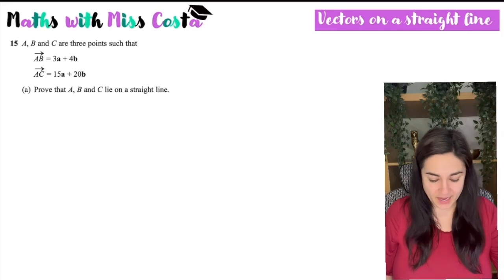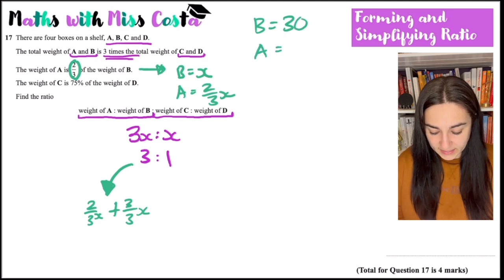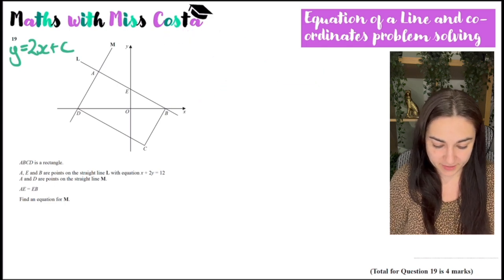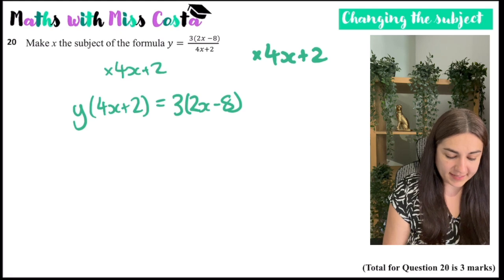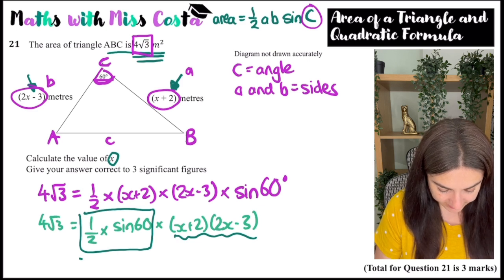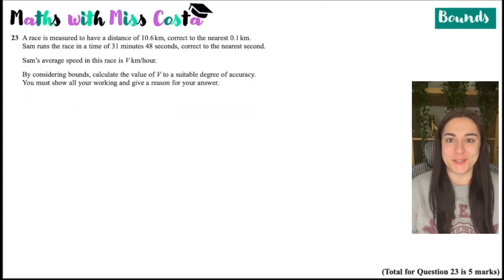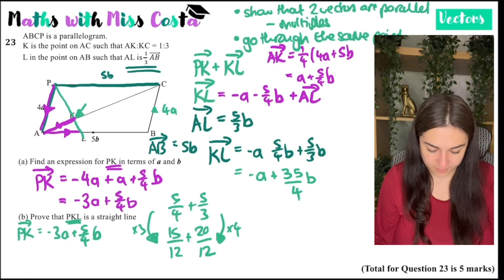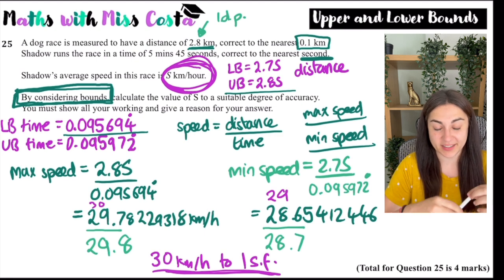Edexcel GCSE Maths Higher Predicted Paper 3 || 11th June 2025 || part 2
Part 2 of the predicted paper topics for Edexcel Higher 11th June 2025

00:00 - Vectors on a straight line
07:22 - Bounds
12:12 - Circle Theorems and Ratio
16:29 - Solving Quadratics
19:45 - Venn Diagrams
25:48 - Forming and Simplifying Ratio
33:06 - volume of a cone and hemisphere
42:48 - 1/2absinc / area of a triangle
45:17 - combining ratio
46:39 - enlargement with negative and fractional scale factor
49:32 - equation of a line and coordinates problem solving
58:30 - iteration
1:05:14 - proving lines are parallel
1:11:14 - solving algebraic fractions
1:18:44 - standard form calculations
1:21:05 - changing the subject with factorising
1:24:11 - circle theorems
1:28:07 - sector of a circle
1:42:06 - upper and lower bounds
1:47:01 - 1/2absinC and quadratic formula
1:53:30 - enlargements negative and fractional scale factor
1:56:02 - gradient using tangent (ignore this - accidentally made its way into the video)
2:00:54 - graph transformations
2:05:00 - completing the square
2:09:53 - adding algebraic fractions
2:16:04 - bounds
2:25:36 - geometric sequences
2:34:10 - graph transformations
2:38:20 - vectors
2:49:31 - geometry problem solving
2:58:30 - bounds